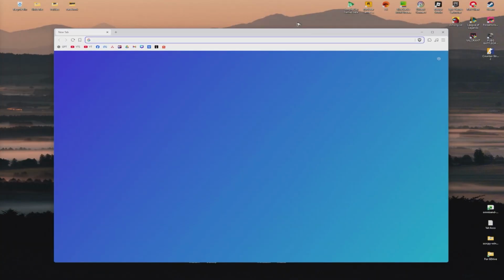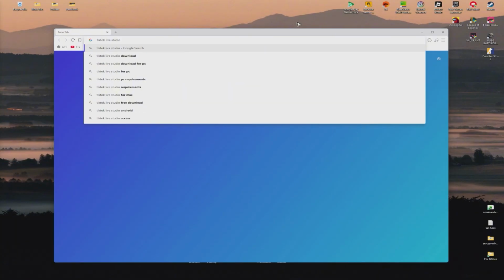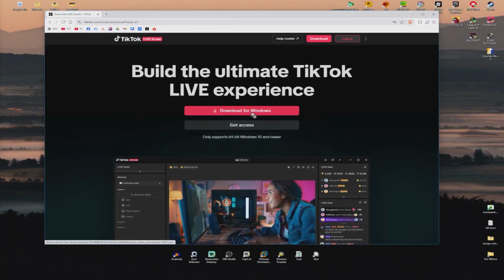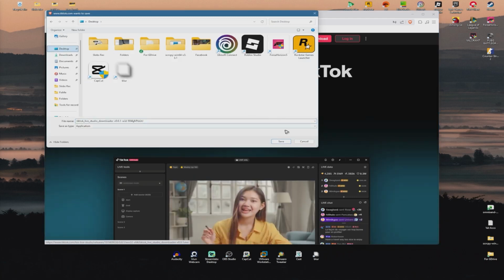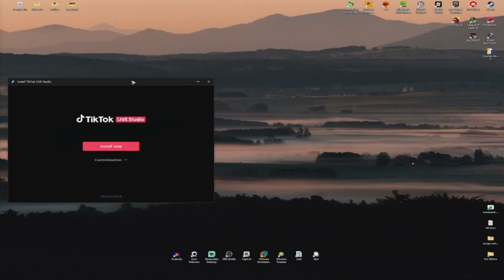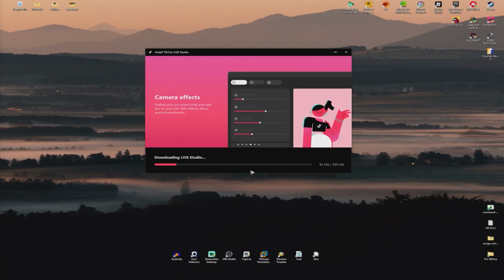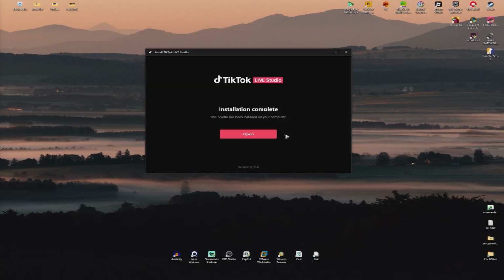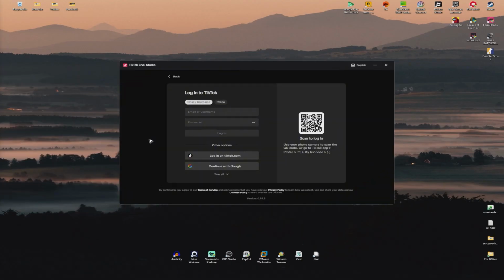How to download Tiktok Live Studio on PC/Laptop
Ready to take your TikTok streams to the next level? This 2026 updated guide shows you exactly how to download and install TikTok LIVE Studio on your Windows PC or laptop. We’ll walk you through the official download process, system requirements for a lag-free stream, and the account eligibility criteria—including the 1,000 follower requirement. Whether you're a gamer or a creator, follow these steps to set up your professional streaming environment in minutes!